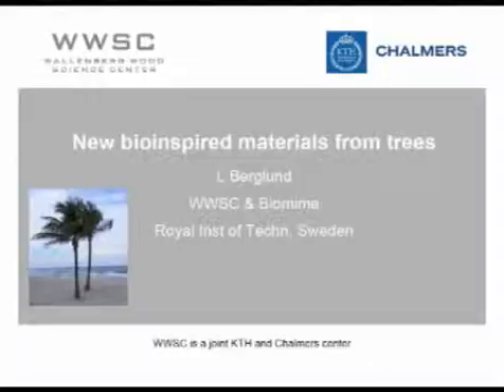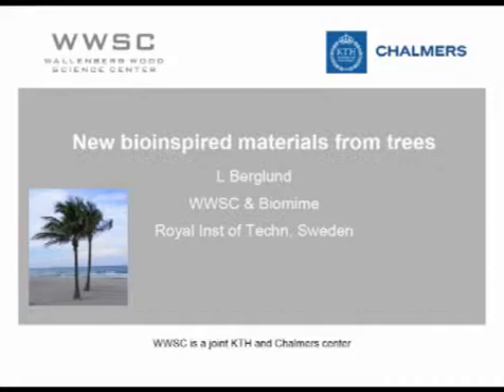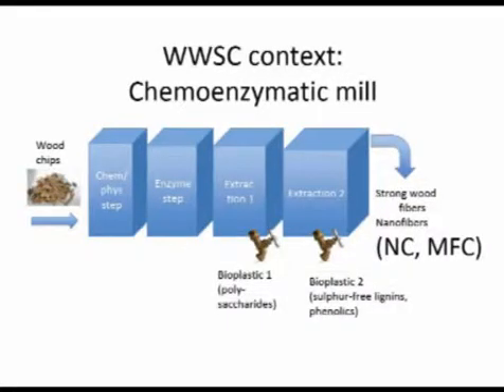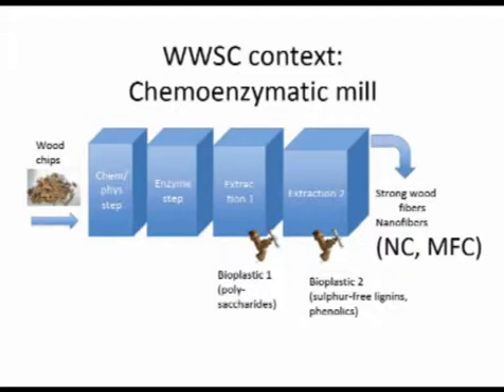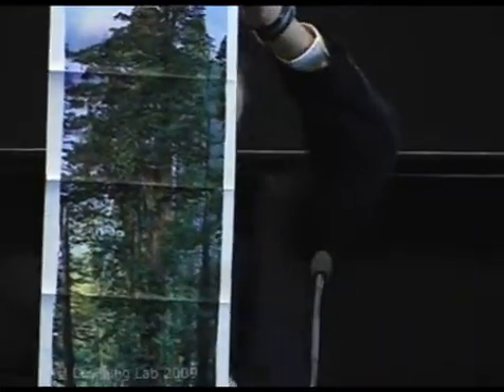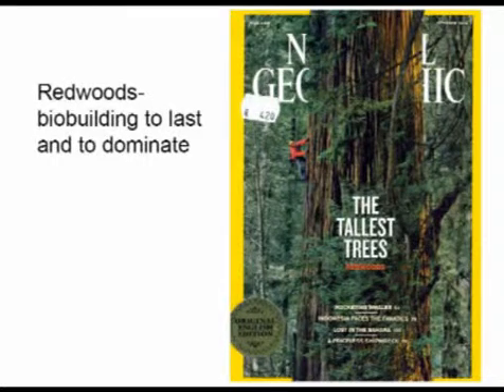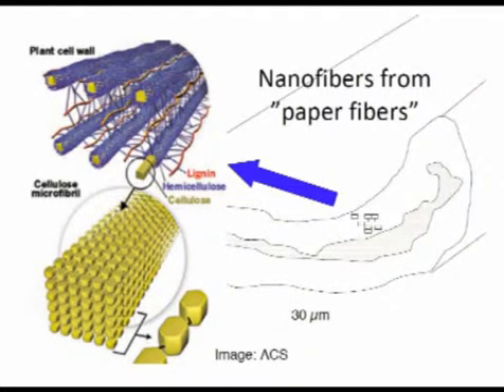09 1-Lars Berglund.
Bioinspired Forum 091015 Royal Institute of Technology Alba Nova, Stockholm Sweden